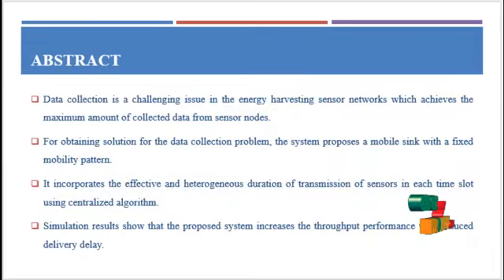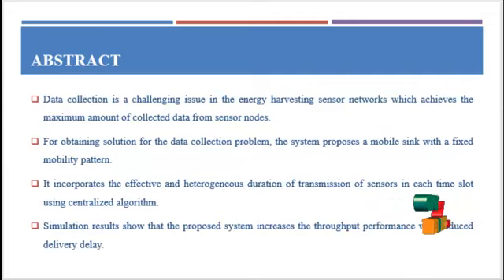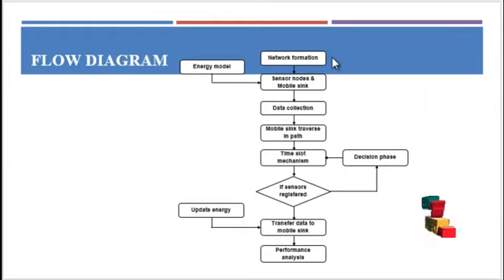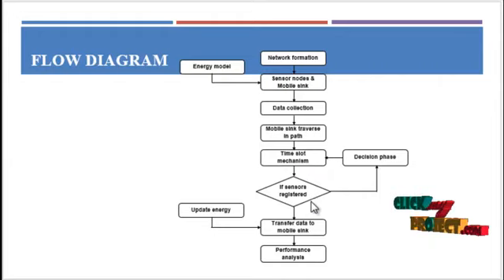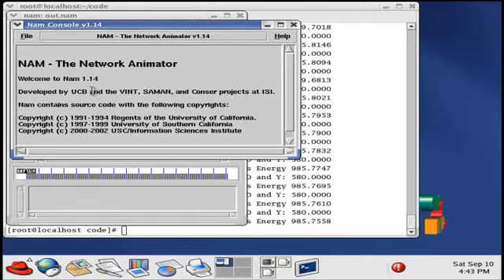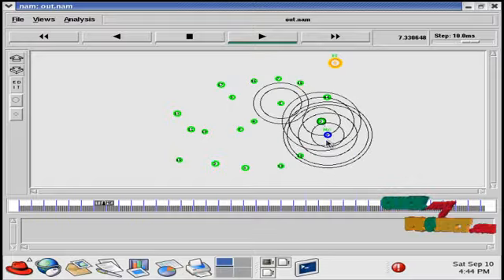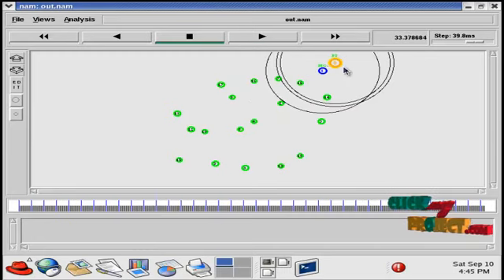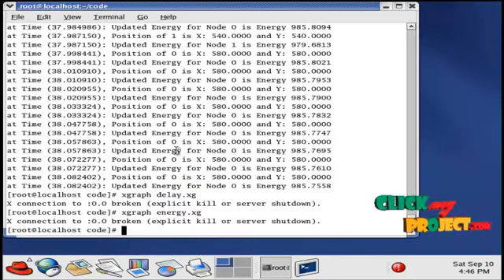Maximizing Da ta Collection Throughput | Final Year Projects 2016 - 2017